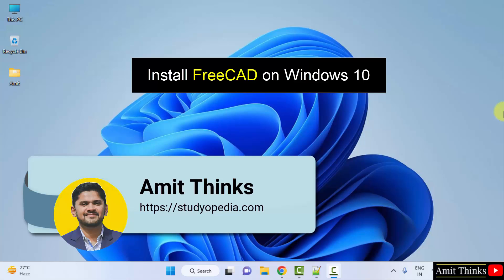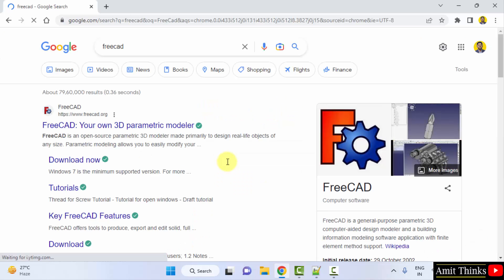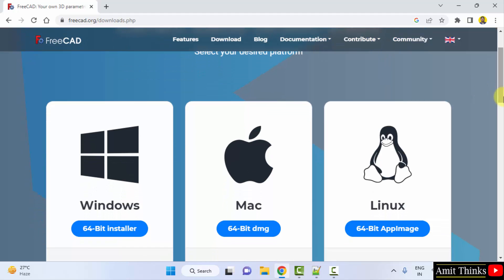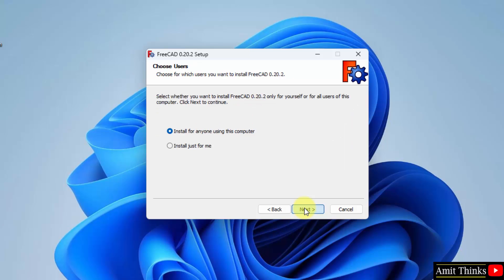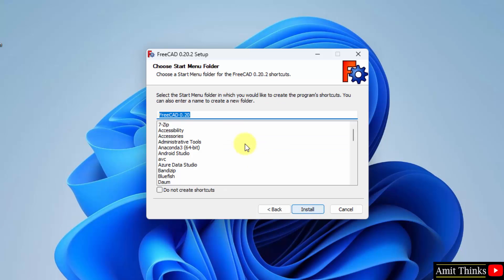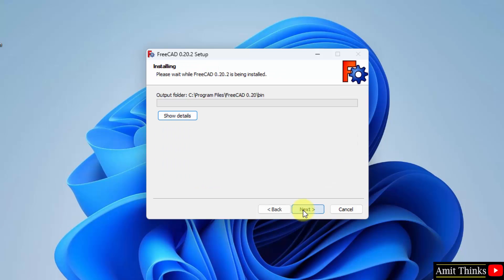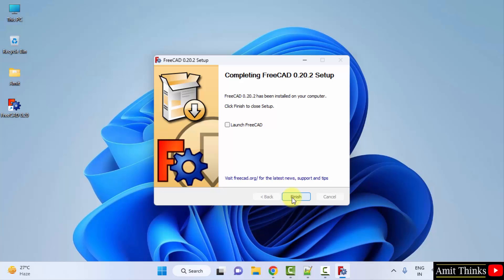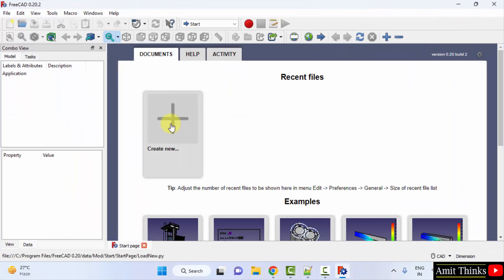How to Install FreeCAD on Windows 10 | Complete Installation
In this video, we will learn how to download and install FreeCAD on Windows 10. FreeCAD is an open-source parametric 3D modeler made primarily to design real-life objects of any size.